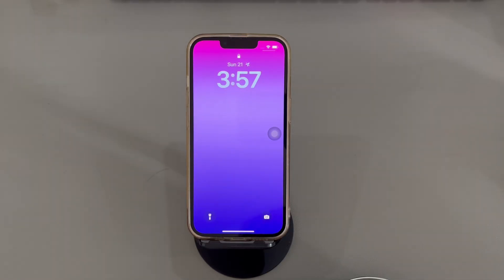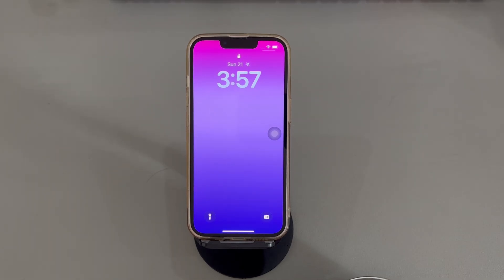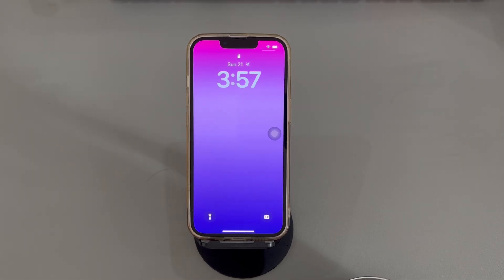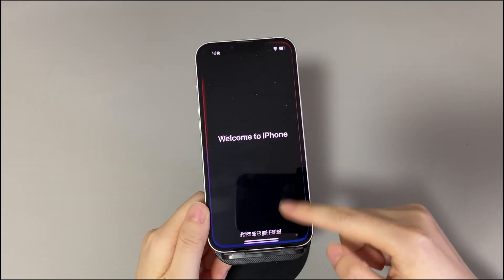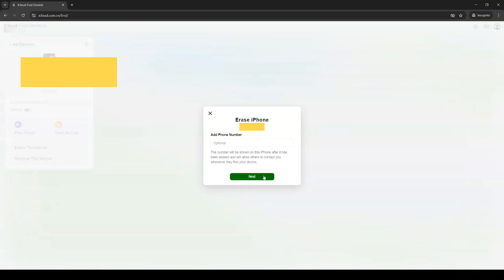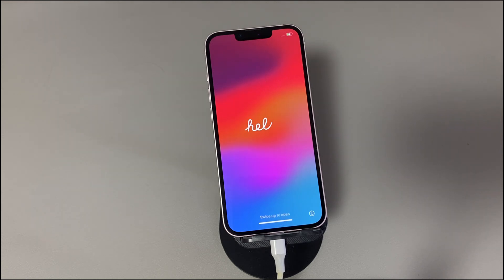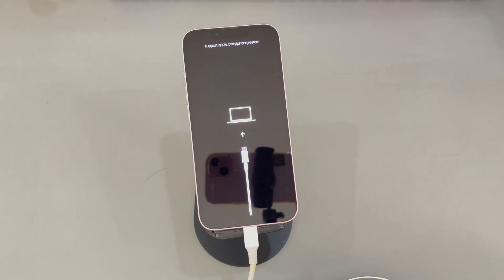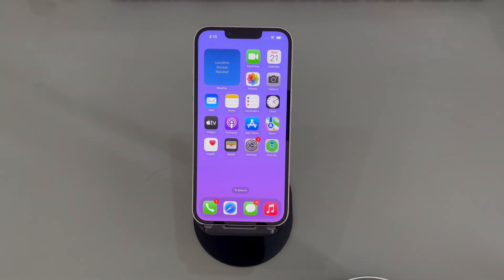Can I Factory Reset My iPhone If I Forgot My Passcode? Ways to Reset iPhone with Passcode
Today we’ll talk about how to factory reset iPhone when forgot passcode. Whether you need to sell an iPhone, give it away or solve serious software problems, doing a factory reset matters a lot. If you can access the iPhone, it’s straightforward to perform a reset on the Settings app. If you’ve forgotten the lock screen passcode and can’t get into the device, it might be a little tricky for you to factory reset iPhone without passcode. Don’t worry. We’ll show you three ways to reset iPhone without passcode. You might need a computer, a cable or Apple ID password while attempting these methods.

Now, follow me to try the troubleshooting steps of how to factory reset iPhone if you forgot iPhone passcode.

0:00 ➡️Opening
1:20 ➡️Tap Erase iPhoen or Forgot Passcode in iPhone’s lock screen
2:20 ➡️Use Erase iPhone option in iCloud
3:18 ➡️Use Restore option in Apple Devices, iTunes or Finder software